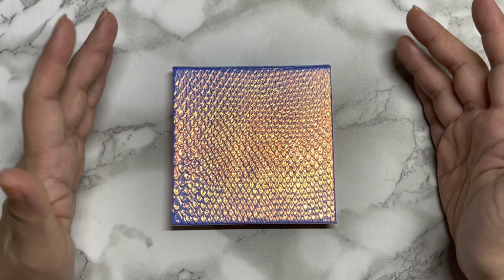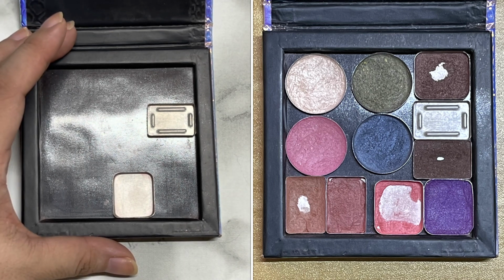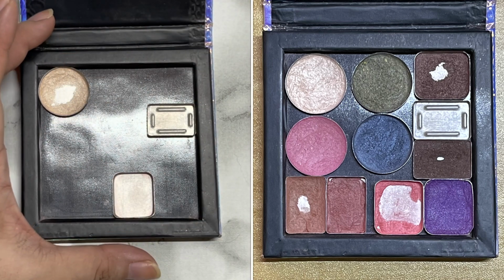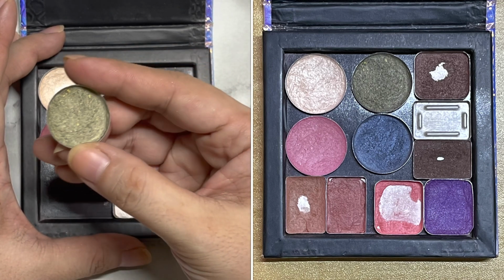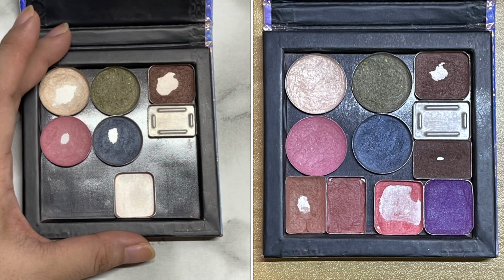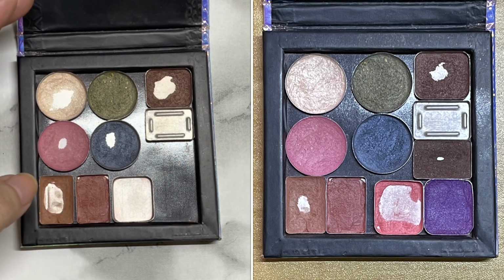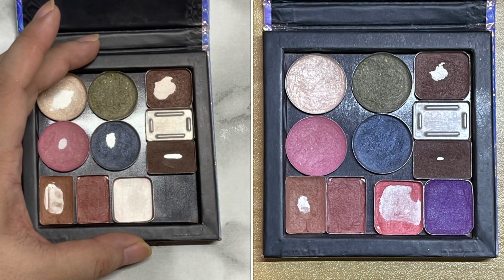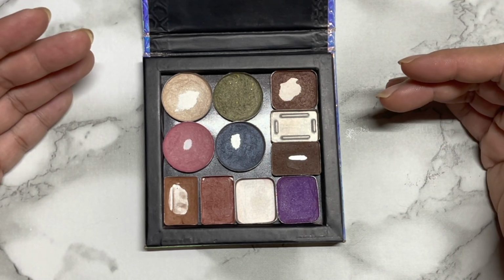Pan That Palette 2021 | Update #8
Hi,

I have good progress in this project. I used up one more eyeshadow and have hit pan on 3 eyeshadows.

Xoxo,
Joy